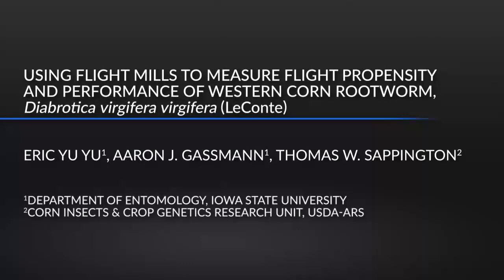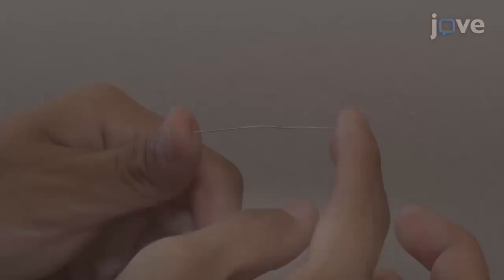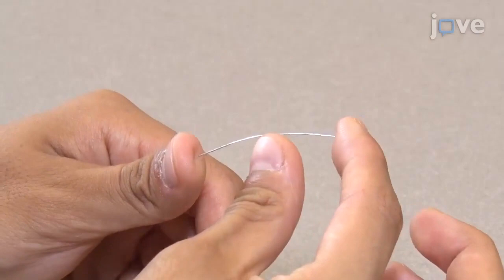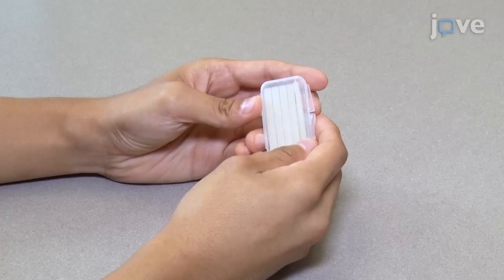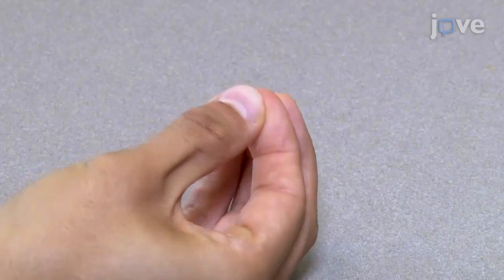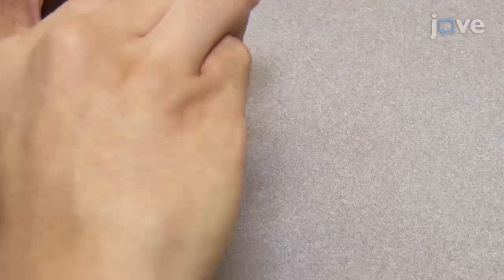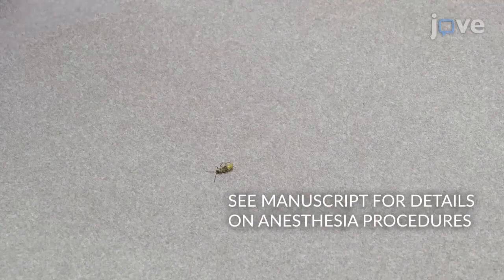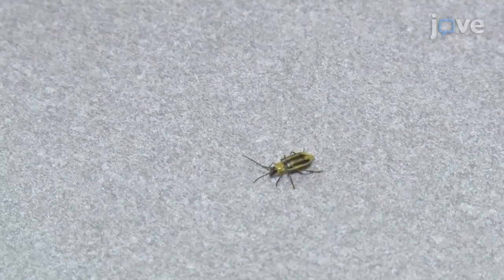Measure Flight Propensity & Performance-Western Corn Rootworm (LeConte) l Protocol Preview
Using Flight Mills to Measure Flight Propensity and Performance of Western Corn Rootworm, Diabrotica virgifera virgifera (LeConte) -  a 2 minute Preview of the Experimental Protocol

Eric  Yu Yu, Aaron  J. Gassmann, Thomas W. Sappington
Iowa State University, Department of Entomology; USDA-ARS, Corn Insects & Crop Genetics Research Unit;

Flight mills are important tools for comparing how age, sex, mating status, temperature, or various other factors may influence an insect’s flight behavior. Here we describe protocols to tether and measure the flight propensity and performance of western corn rootworm under different treatments.